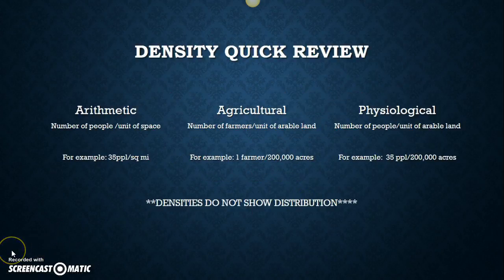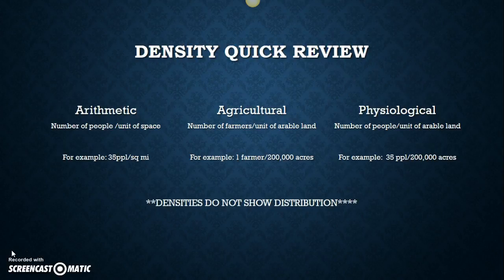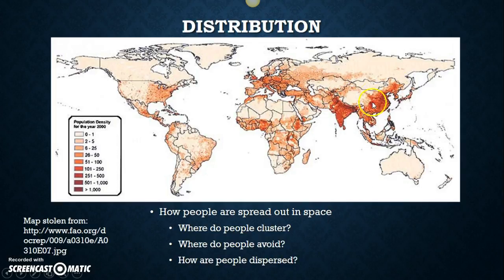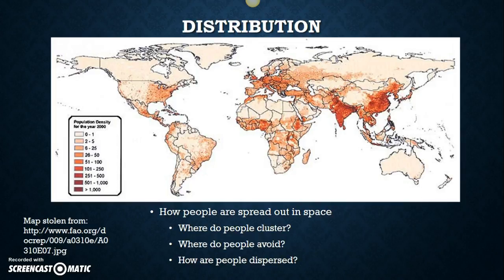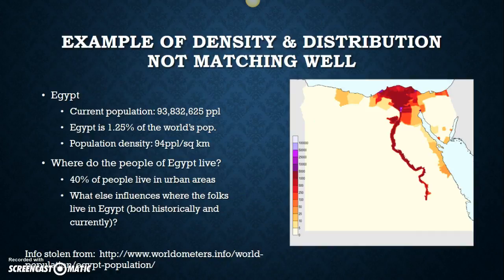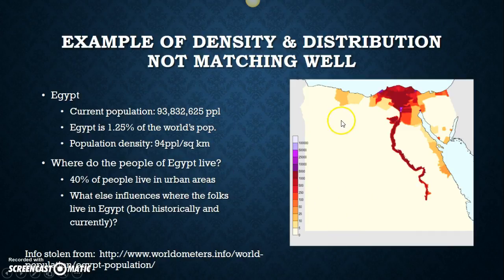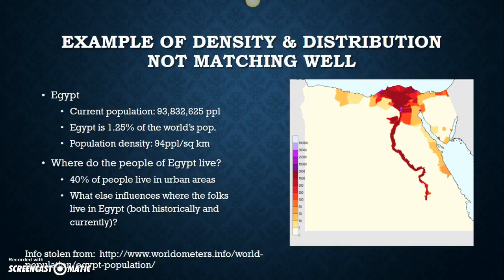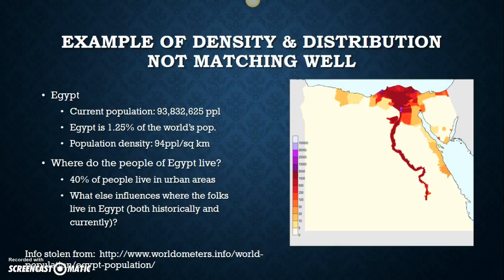Intro to Density and Distribution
A short discussion of the key ideas in population density and distribution, and also an explanation of why they are not the same things, and should not be used interchangeably.  Includes a quick look at where in the world people live, and a specific case study where density and distribution are an incredibly poor match: Egypt.